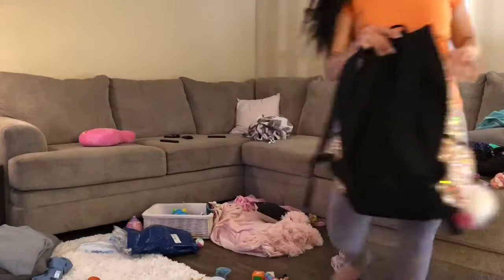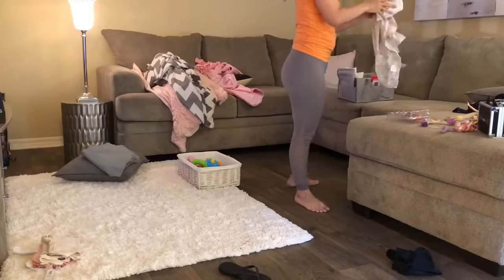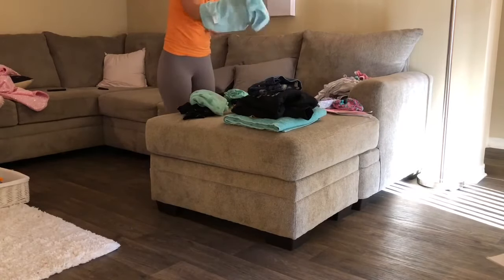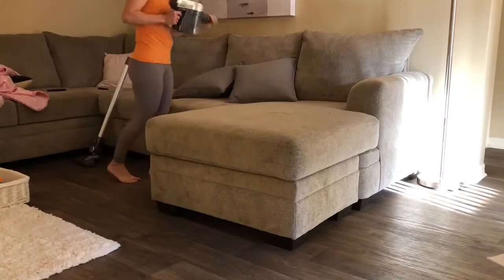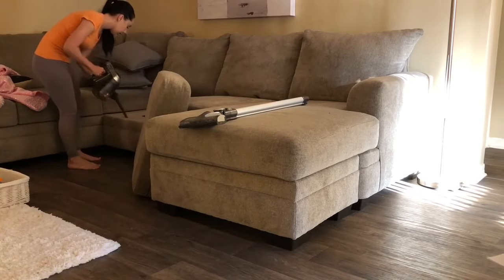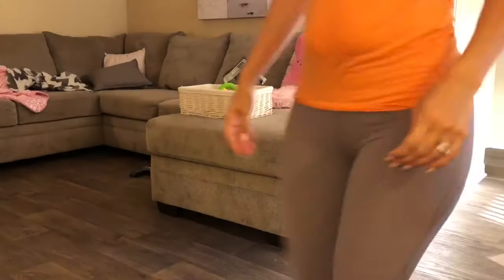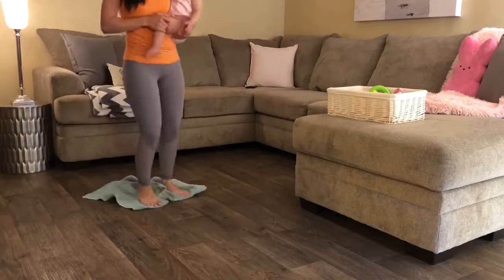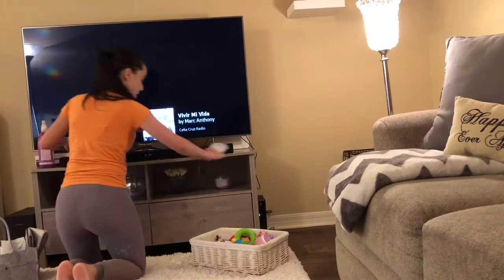CLEAN WITH ME / daily living room routine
So you guys asked and I made it got you. How I clean my living room daily. I’m so loving the feed back, keep it coming. Thanks so much for the love and support.

Hoover cordless cruise vacuum
White shag rug